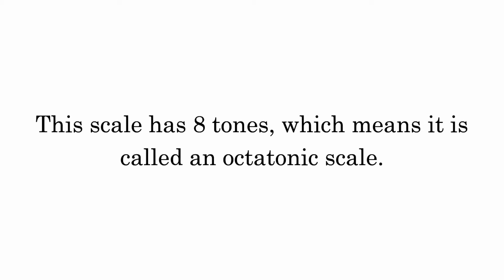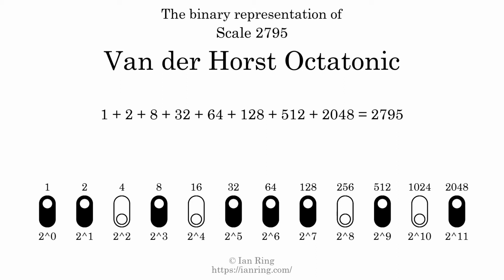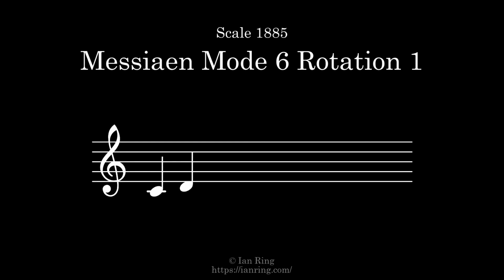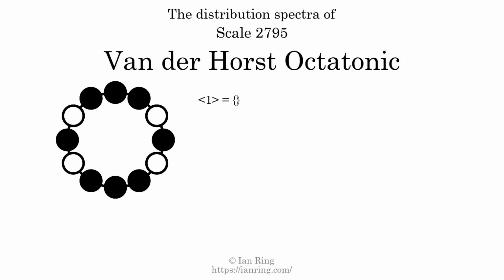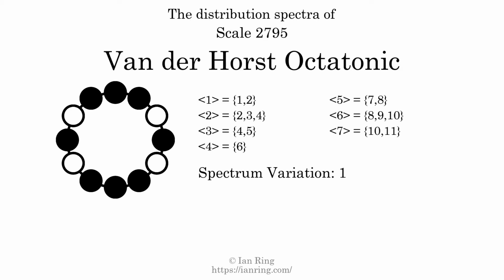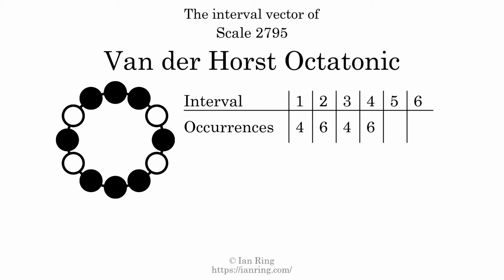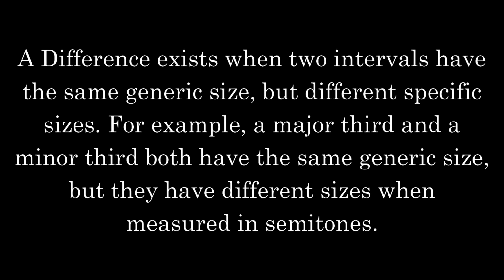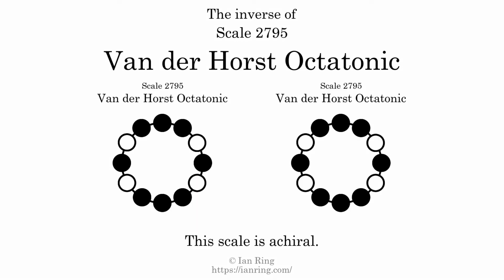Scale 2795: Van der Horst Octatonic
More than you will ever need to know about Scale 2795, an octatonic scale also known as "Van der Horst Octatonic". Part of an enormous series of scale analysis videos by The Exciting Universe Of Music Theory.